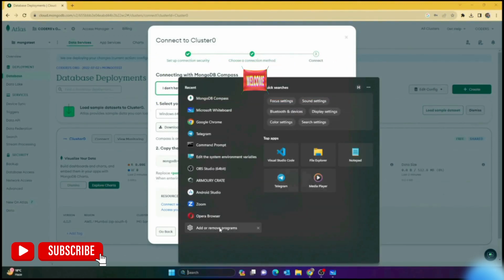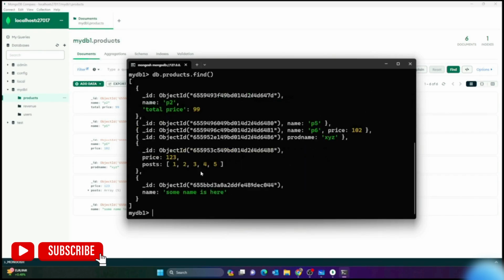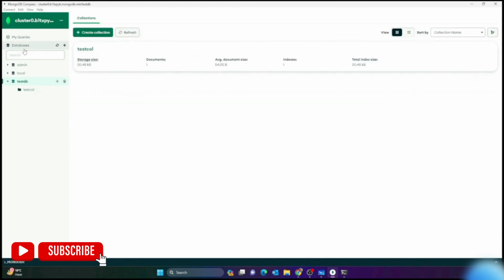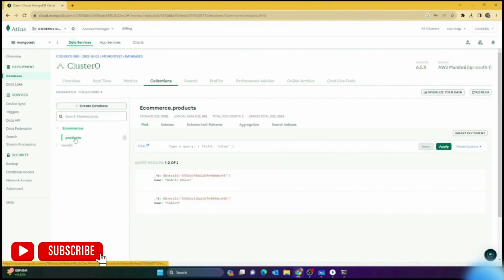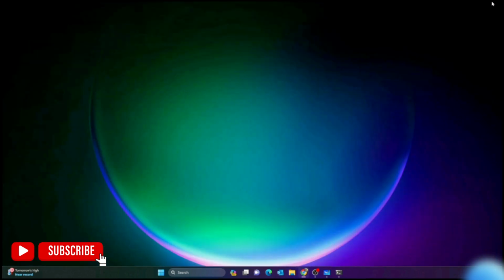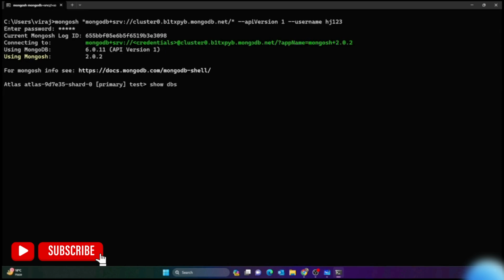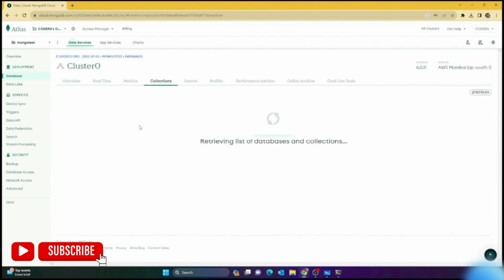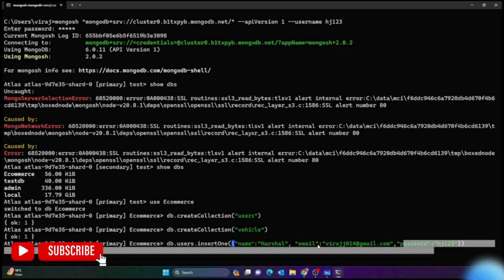MongoDB Compass Tutorial: Create Database, Update & Delete Documents Step by Step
Create a Database in MongoDB Compass
Update an Element (Document) in MongoDB Compass
delete in MongoDB Compass